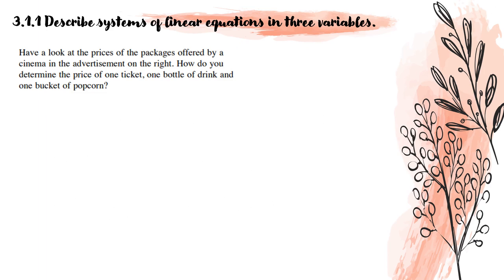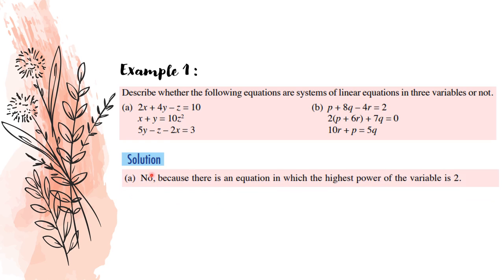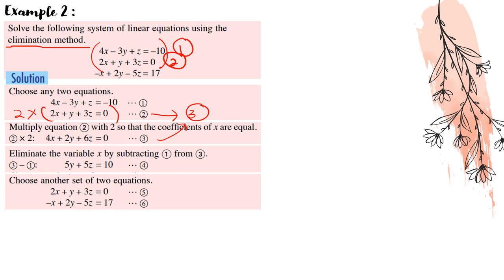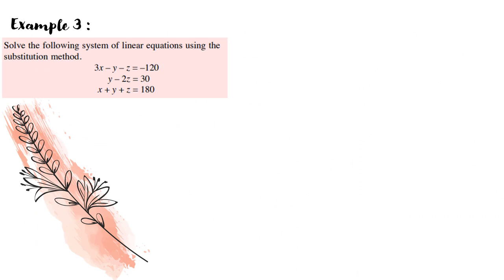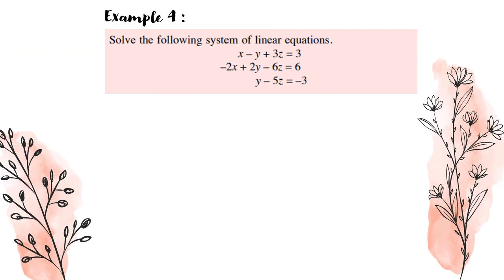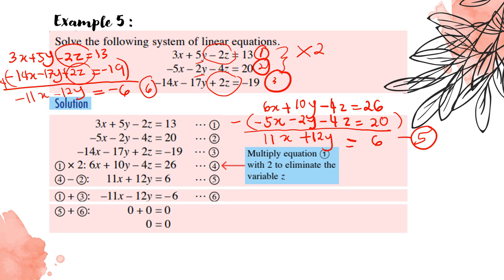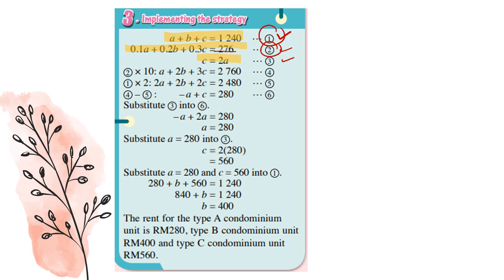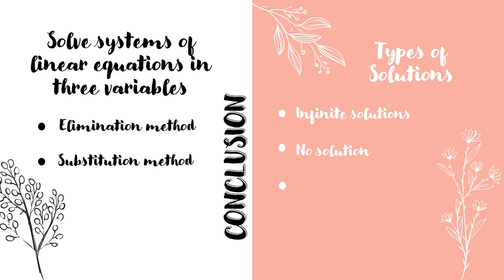AddMathKSSM_F4/Chapter 3/System of Equations/3.1 Systems of Linear Equations in Three Variables